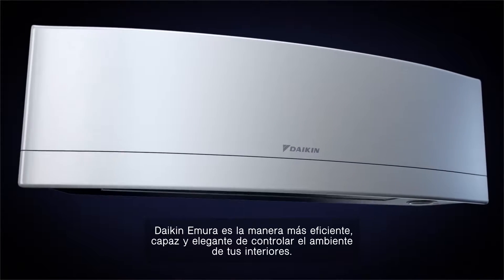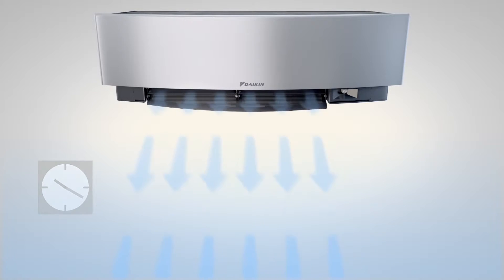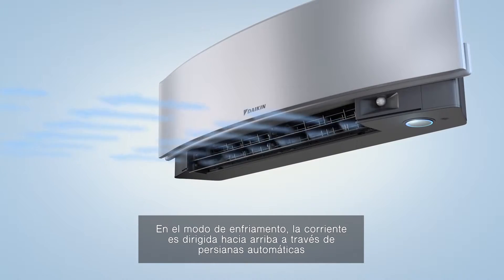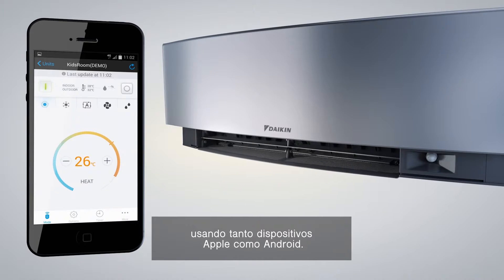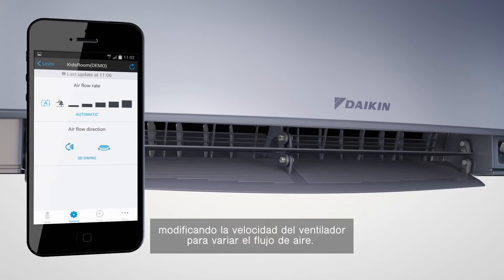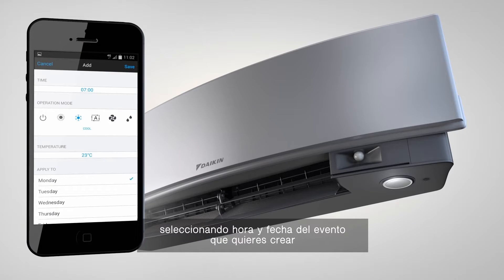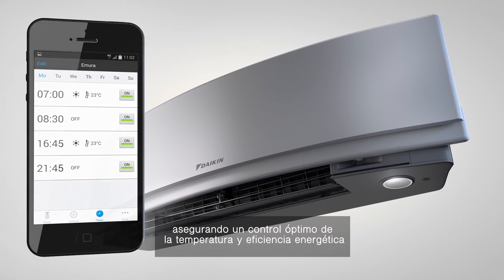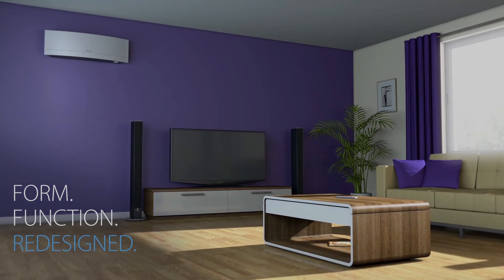Daikin: Tecnología, diseño y alto rendimiento.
La nueva generación de Daikin Emura es un sistema de climatización que aúna la tecnología más avanzada y una elevada eficiencia energética (hasta A+++), todo ello acompañado de un diseño elegante de líneas curvas, perfecto para cualquier espacio interior moderno.